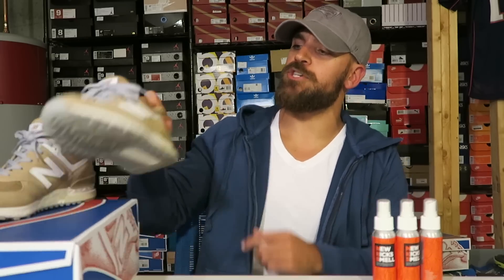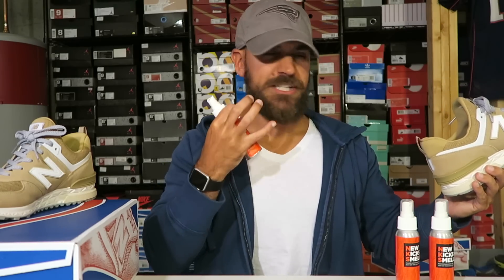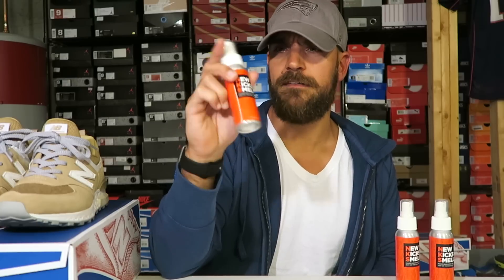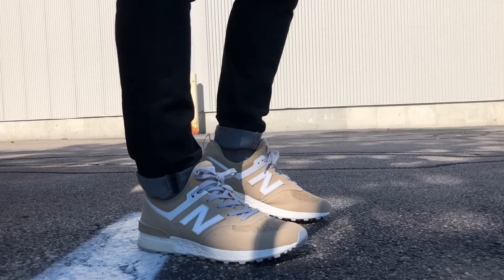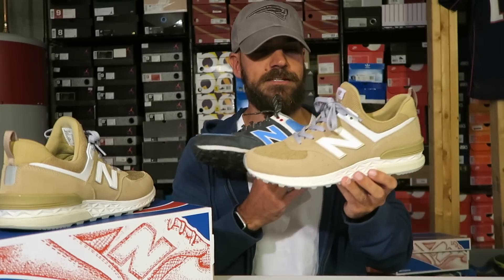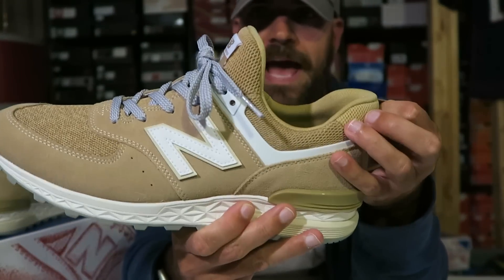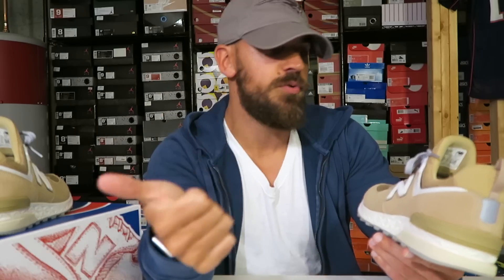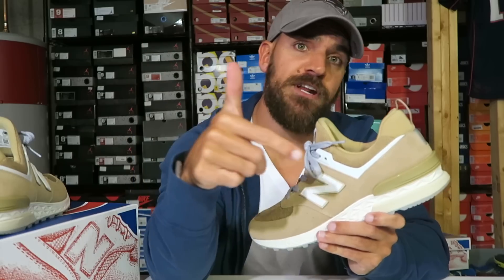New Balance 574 Sport “Stone Beige” Review & ON FEET